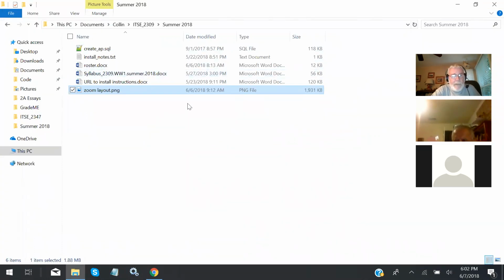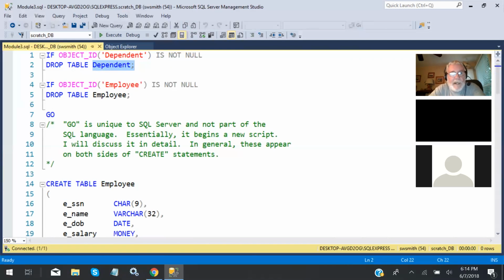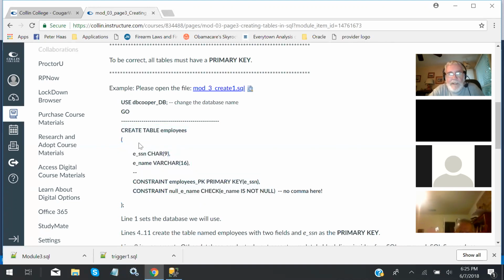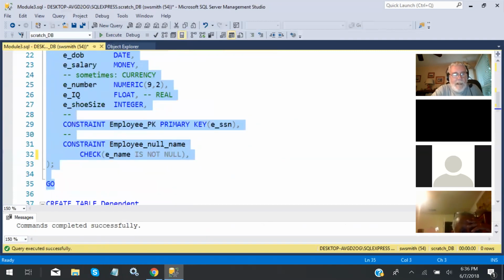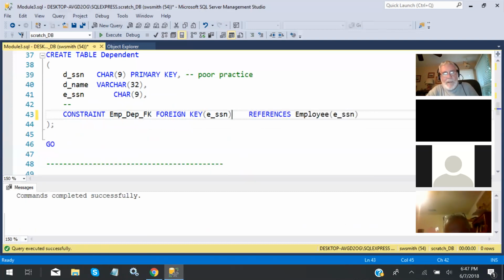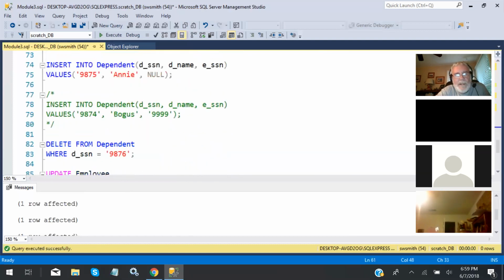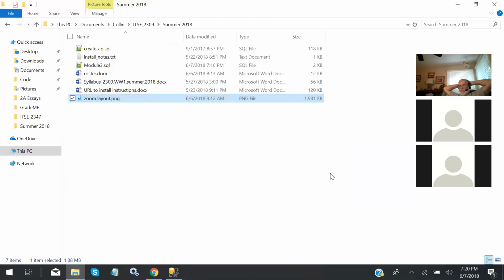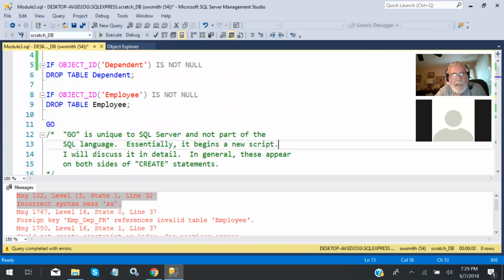Lecture 6 7 2018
Module 3 and 4